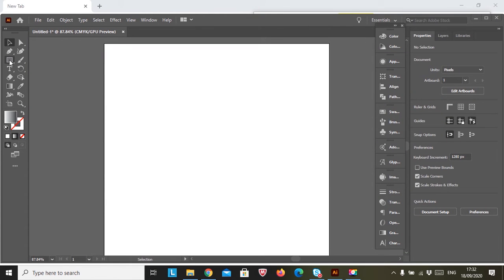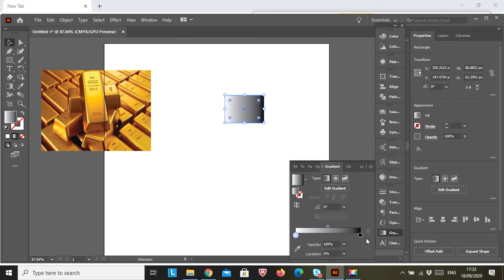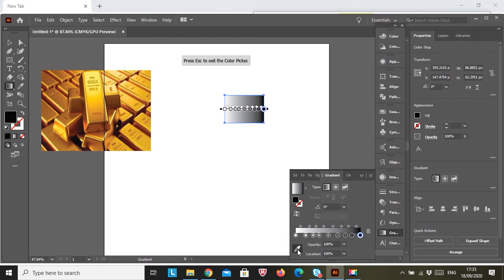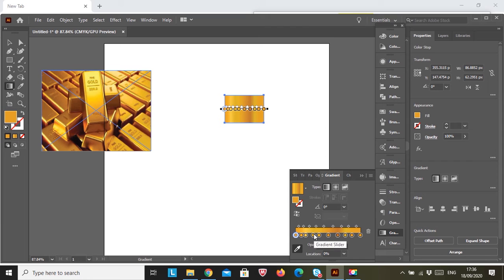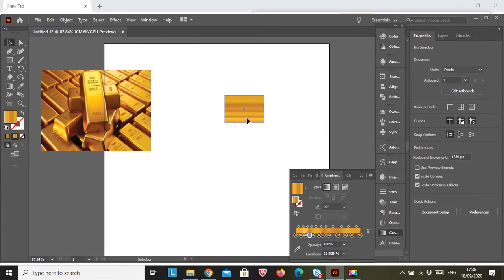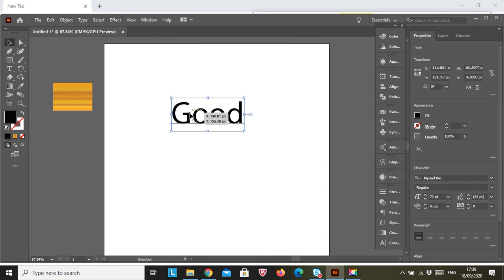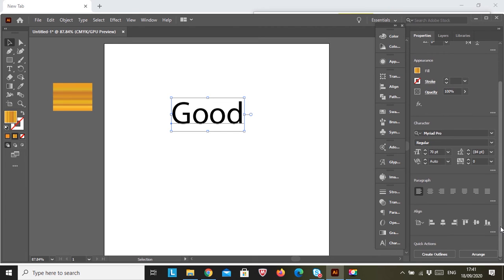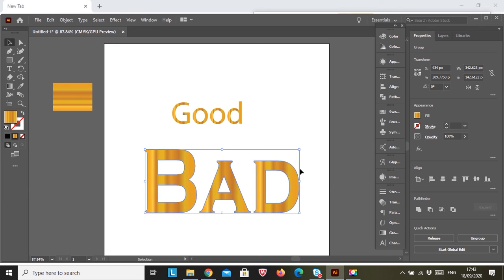Gold colour in Adobe Illustrator: How to obtain and change the colour of a text to gold colour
Have your ever wondered how to obtain a gold colour and change the colour of a text in Adobe Illustrator? Because in Illustrator, there is no option for a gold colour in various available Illustrator's colours. I will show you how to do that in this video tutorial.